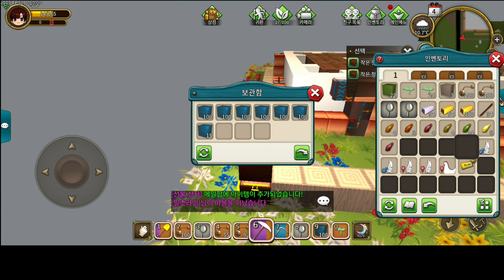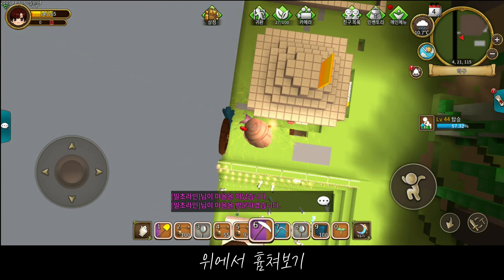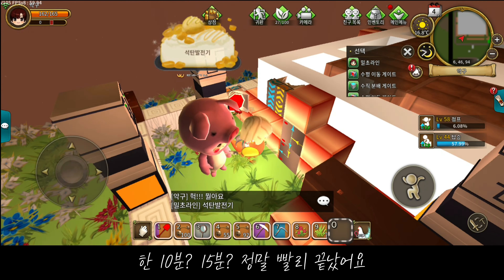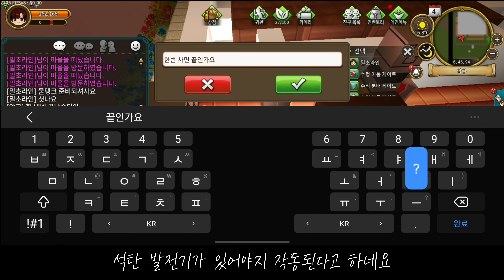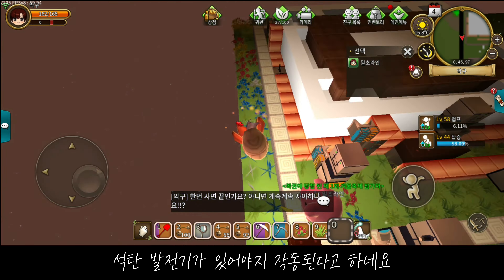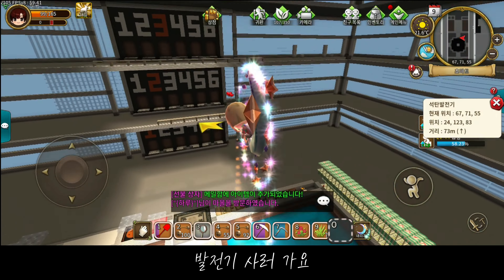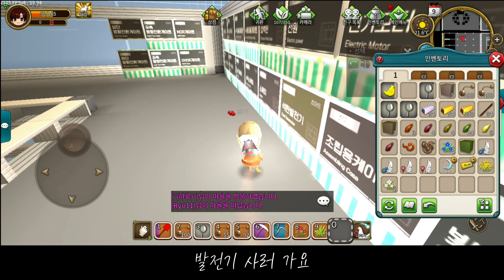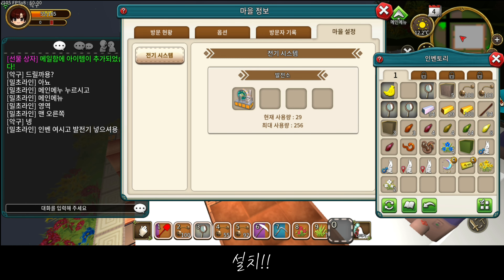오늘부터 농사 N일차 (ft. 아일렛 온라인)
최고다